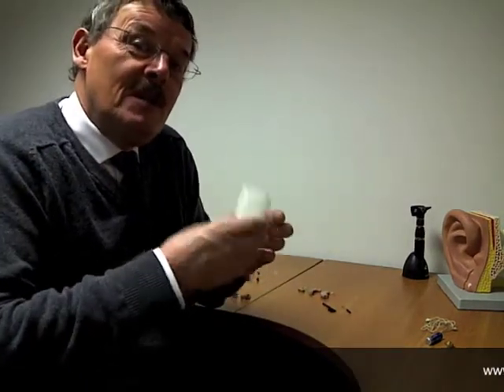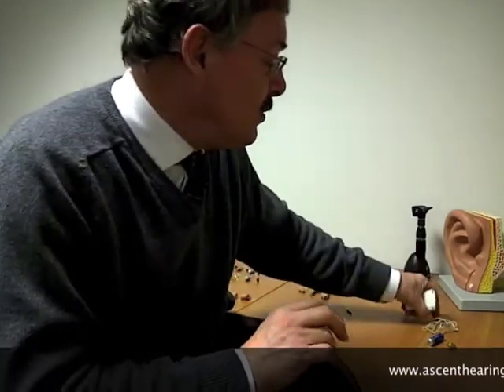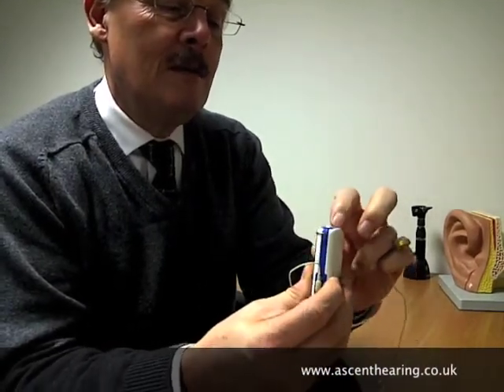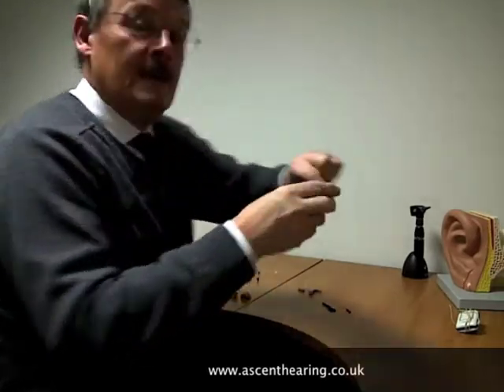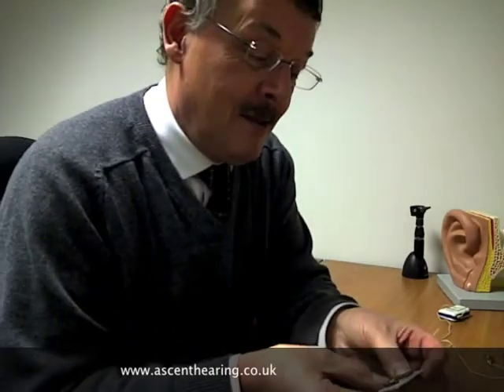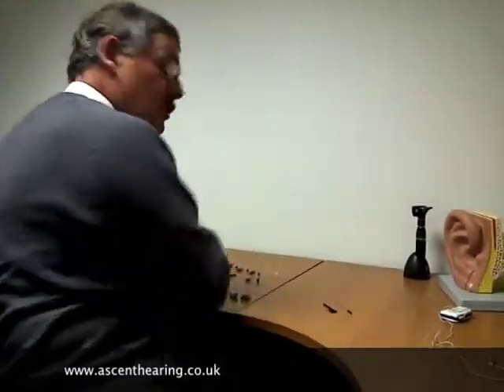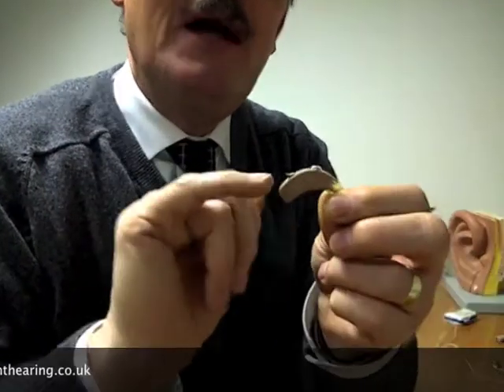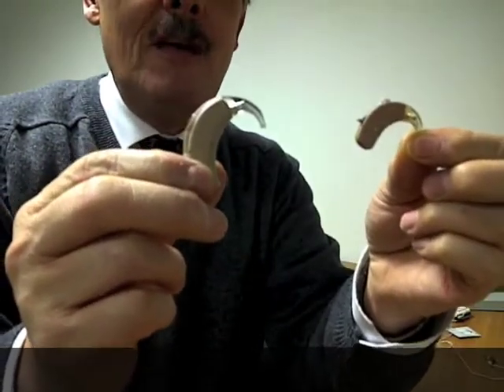The Evolution of Hearing Aids - Part I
The building blocks that make up all hearing aids are described in this video as is the evolution from the early body worn devices to today's invisible instruments. Fascinating stuff full of useful information